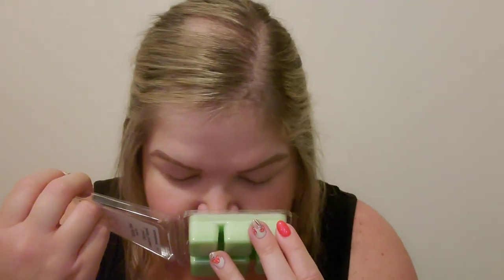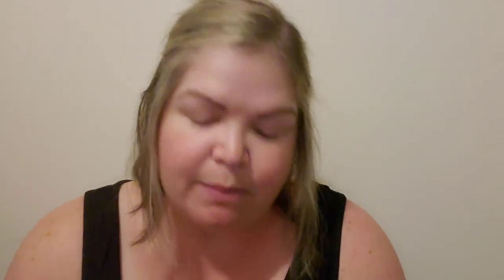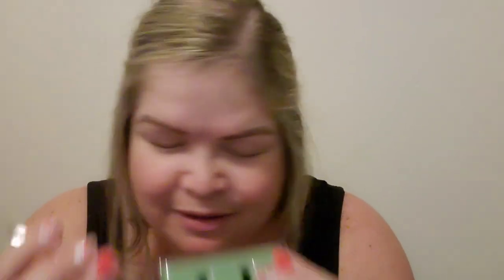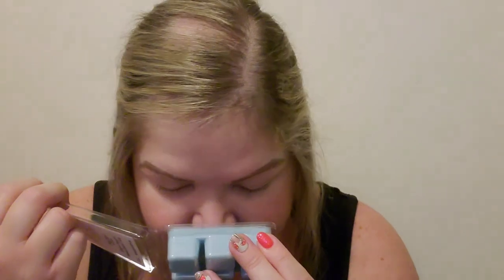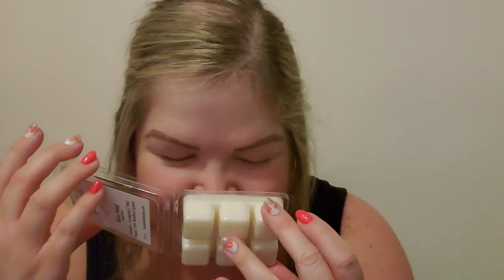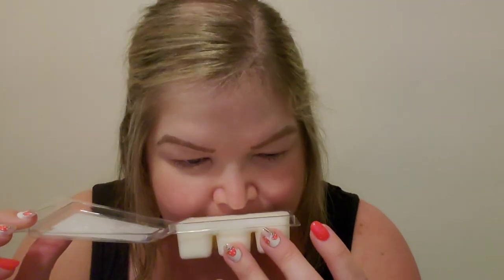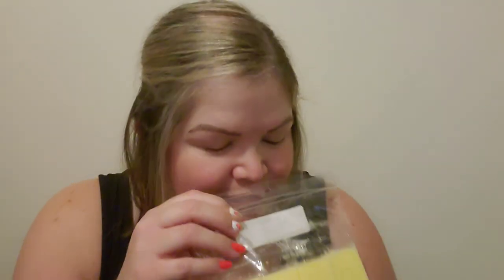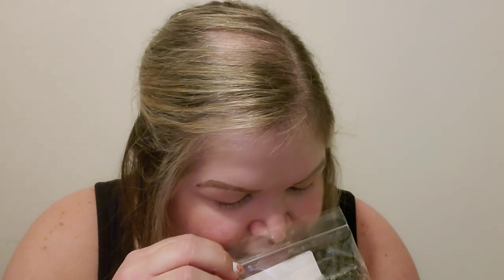KAE Scented Wax Melts | Haul #2 | July 23, 2022